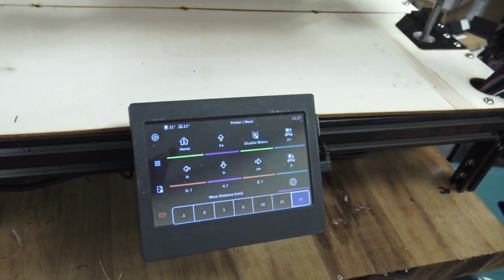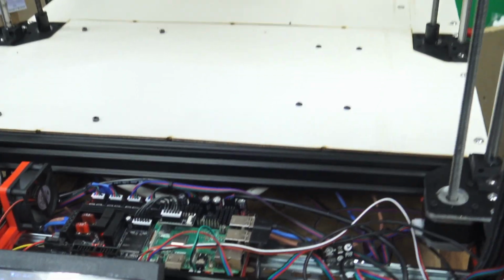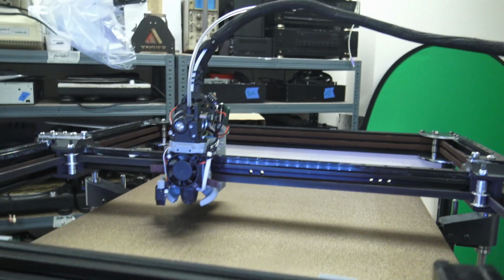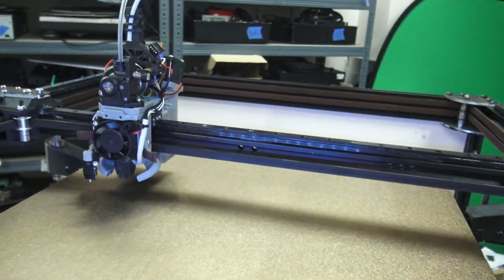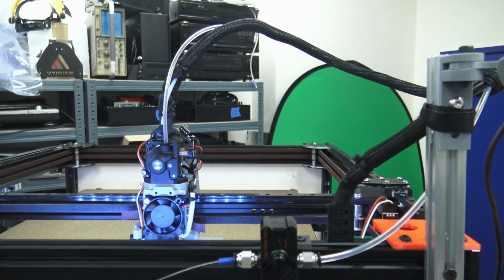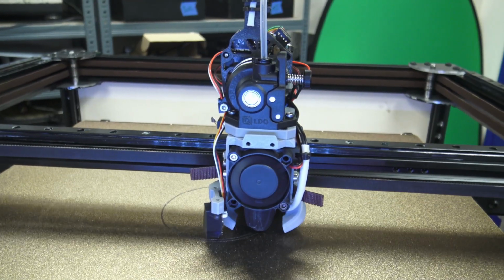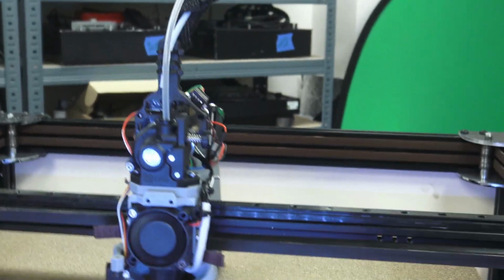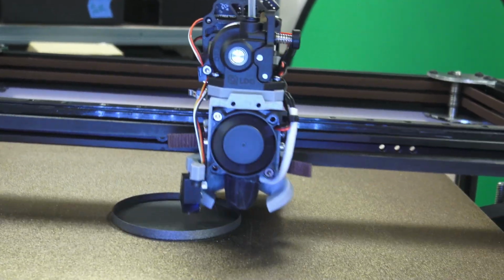I converted my Anycubic Chiron 3dprinter to a COREXY monster.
I converted my Anycubic Chiron bed slinger to Corexy using all the skills and tricks from the last few builds. This turned out way beyond my expectations.
It's a combination of Voron and Ratrig parts joining forces to make an excellent 400x400x400 3d printer running Klipper.

Eva 3 toolhead with Rapido hotenmd, Orbiter 2 extruder , BTT Can bus and 0.6mm CHT nozzle
LDO Leviathan controller board with P3
800w 24v and 300w 36v PSUs
2 amp stepper motors
9mm gates belts
Custom Aluminium plates
4 independent Z leadscrews
Input shaper